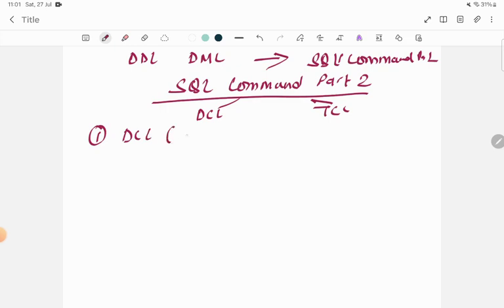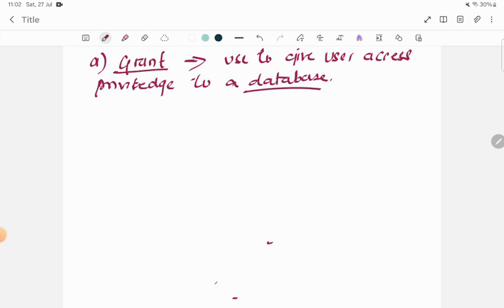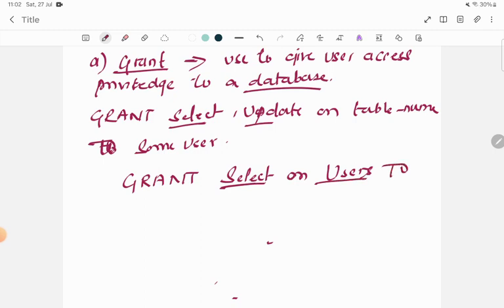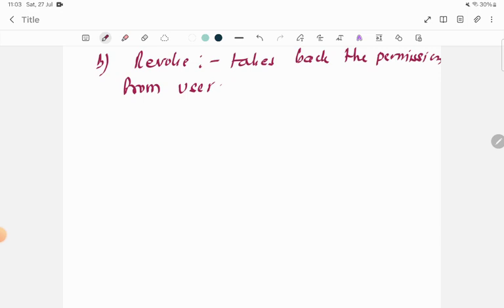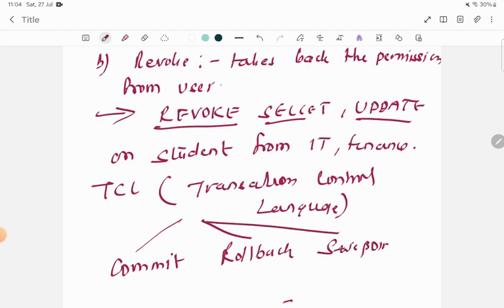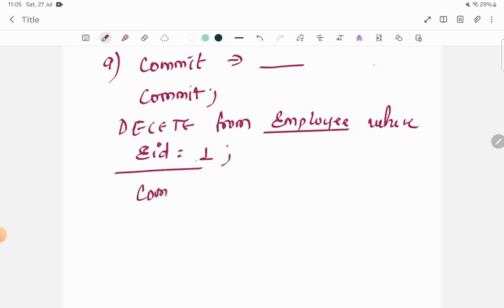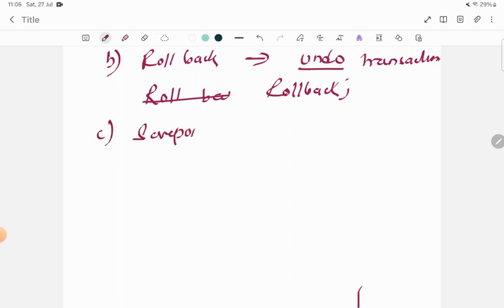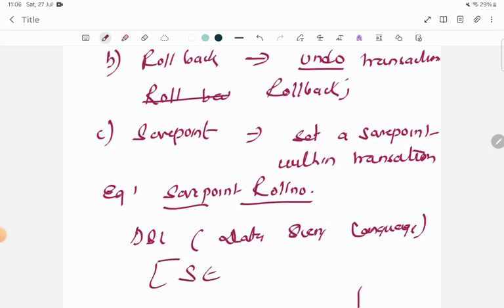lec 15: SQL COMMAND PART 2 ( DCL,TCL) IN DBMS